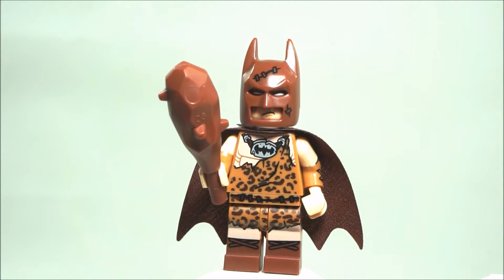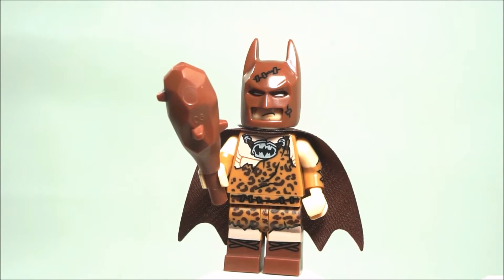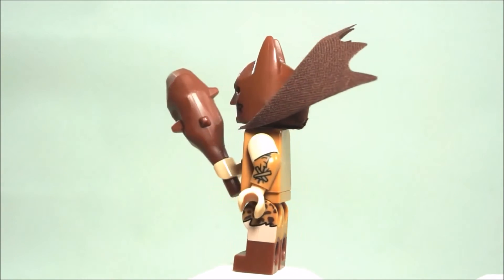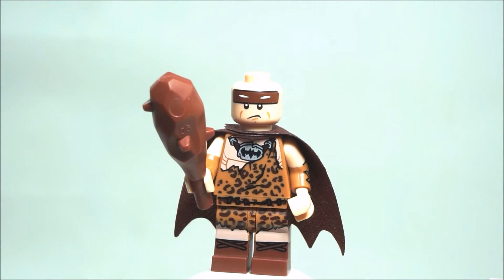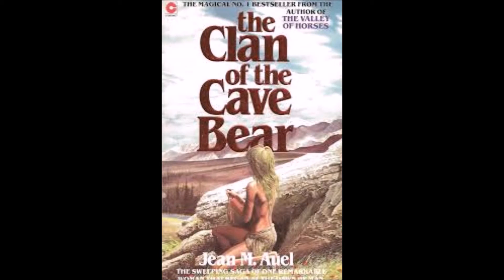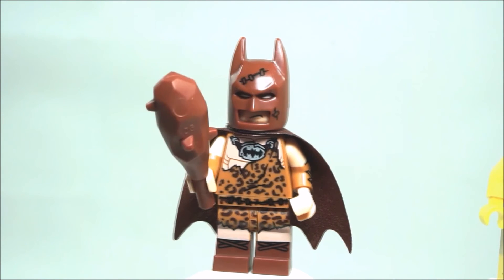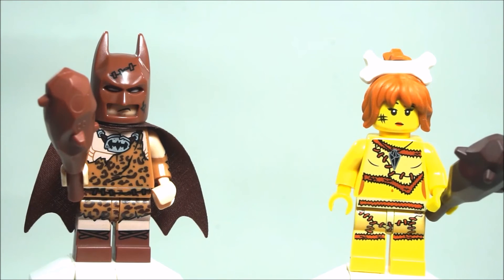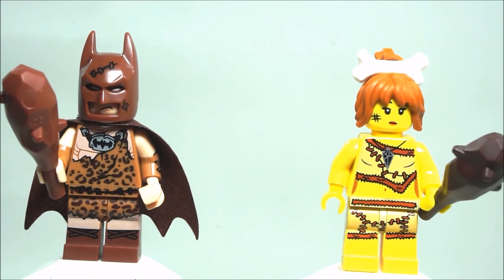Lego Batman Movie CMF Clan of the Cave Batman Review and Character Explained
Lego Batman Movie CMF Clan of the Cave Batman Review and Character Explained. Lego 71017 Caveman Batman.